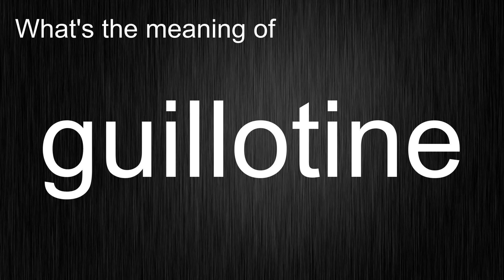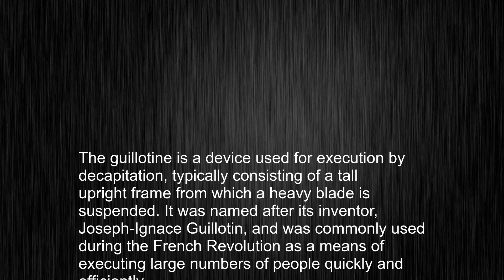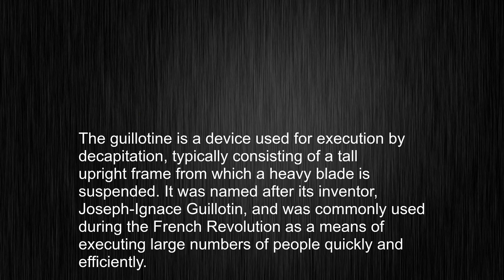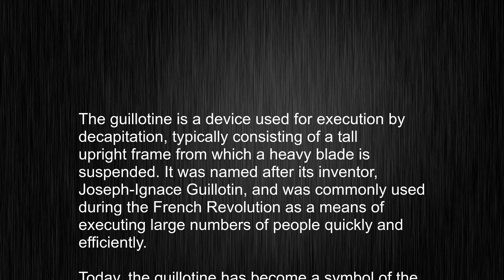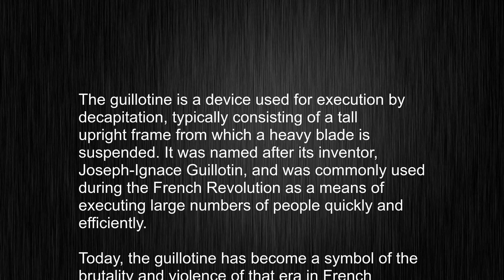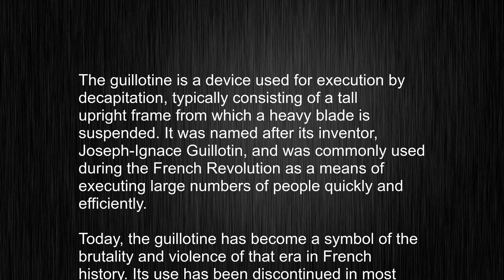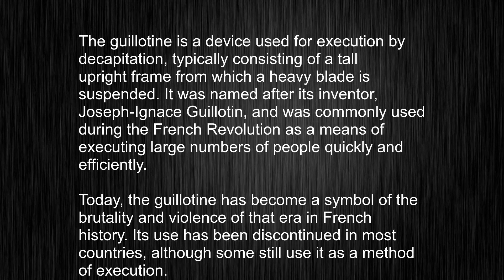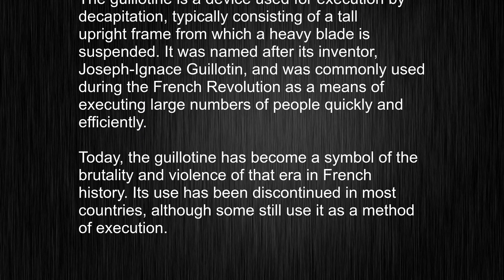What's the meaning of "guillotine", How to pronounce guillotine?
This video tells you what "guillotine" means, how to pronounce it, provides a pronunciation guide and an accurate definition.
   00:00 Pronunciation
   00:23 Meaning

   - What is the meaning of guillotine
   - How to say guillotine
   - What is the definition of guillotine
   - How to pronounce guillotine

   Visit our free audio/video dictionary tutorial to learn how to correctly pronounce words/names and to learn their meanings, definitions, just like guillotine definition and meaning in Merriam-Webster, guillotine definition and meaning in Collins English Dictionary, guillotine definition and meaning in The Oxford English Dictionary, guillotine definition and meaning in Longman Dictionary of Contemporary English, guillotine definition and meaning in Cambridge Advanced Learner's Dictionary, and more.